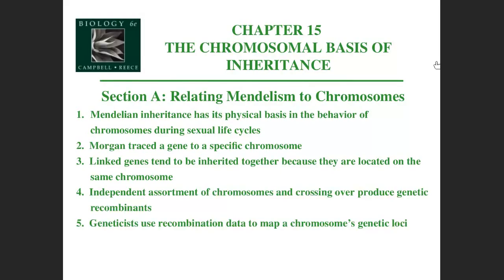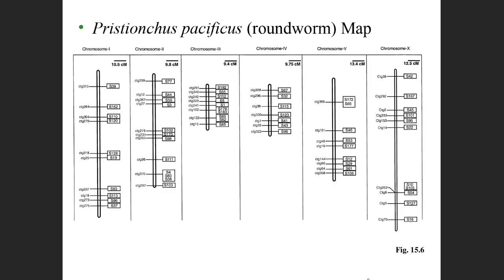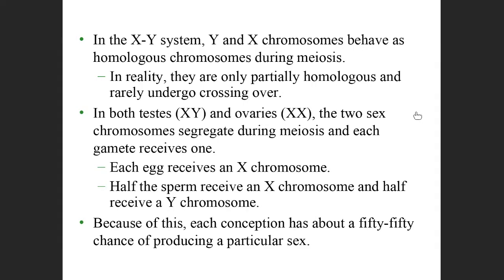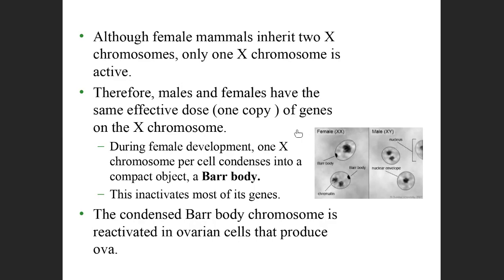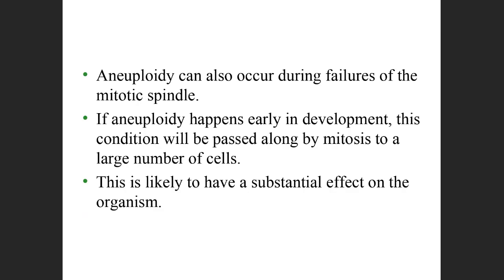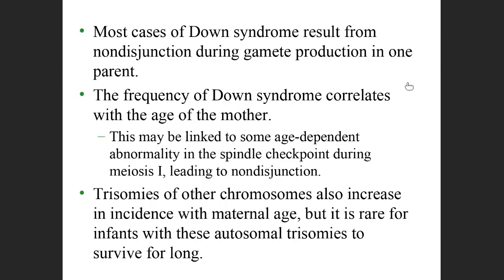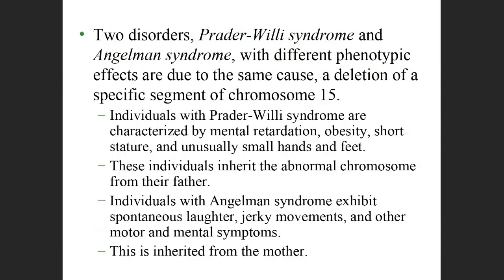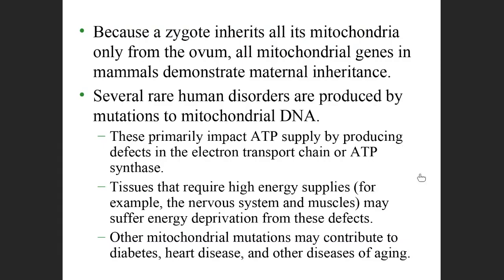Professor Lester's BIOL 150 Lecture - Chromosomal Basis of Inheritance